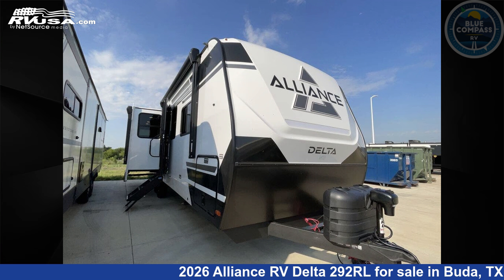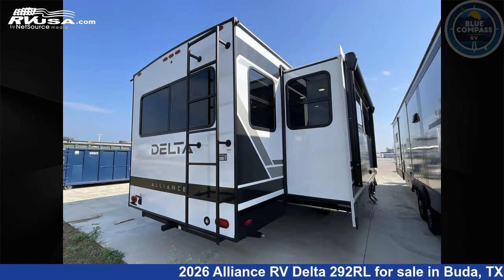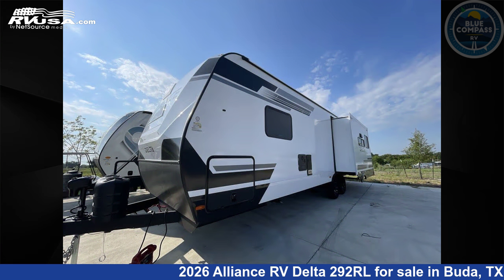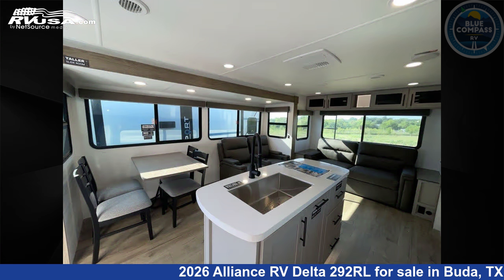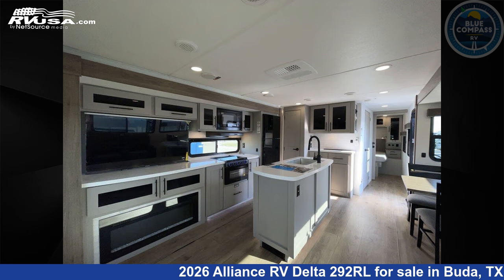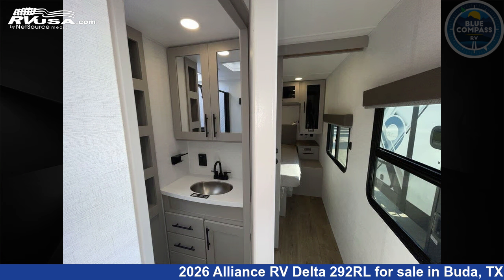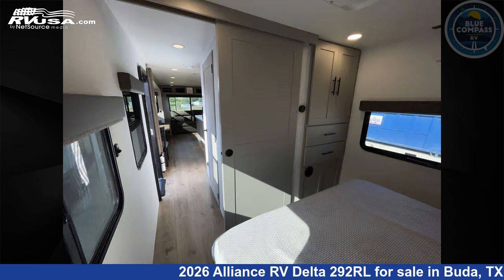Beautiful 2026 Alliance RV Delta Travel Trailer RV For Sale in Buda, TX | RVUSA.com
This 2026 Alliance RV Delta 292RL is a Travel Trailer RV. It is located in Buda, TX 78610 and is offered for sale by Blue Compass RV Austin. This New Alliance RV Is 33' 0" in length and features sleeps 5, Slideout, and 45 gal fresh water capacity. The floorplan layout of this Travel Trailer features Front Bedroom, Kitchen Island, Rear Living Area.

Blue Compass RV Austin is a dealer for brands like: Airstream, Braxton Creek, Coachmen, Cruiser RV, Dutchmen, Fleetwood, Forest River, Keystone, Olympia, Palomino, Regency, Thor Motor Coach and offers the following rv services: Parts/Accessories, Service. They stock rv types such as: Class A, Class B, Class B+, Class C, Destination Trailer, Fifth Wheel, Toy Hauler, Travel Trailer. For more information and pricing on this unit, To see all units available for sale by Blue Compass RV Austin,